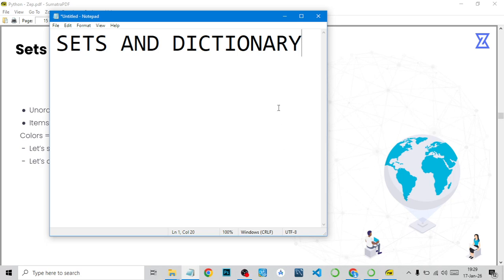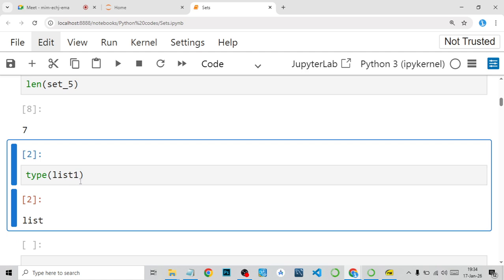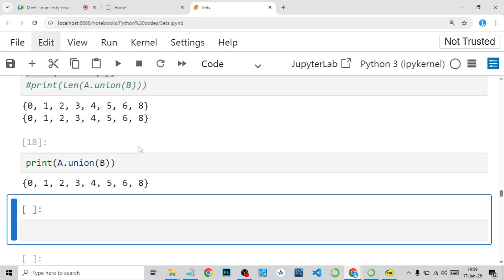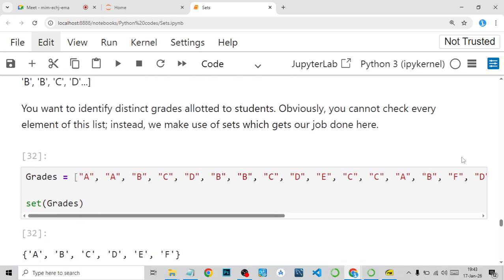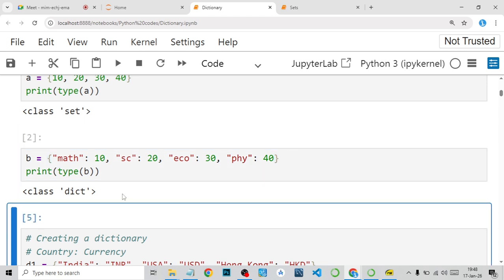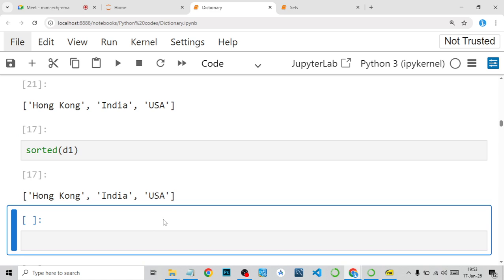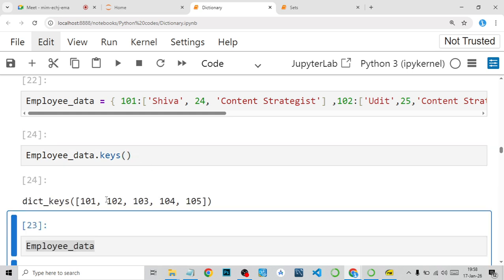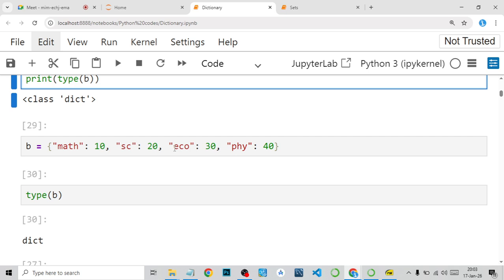SETS AND DICTIONARY